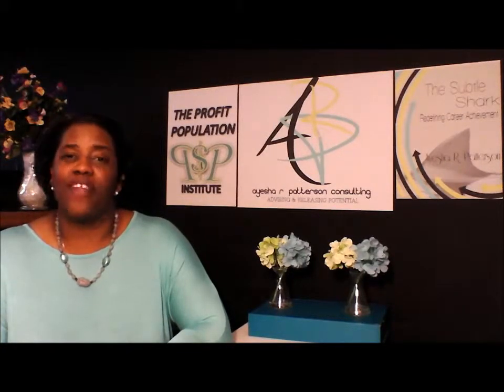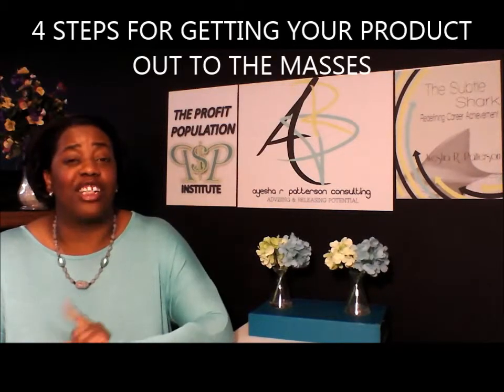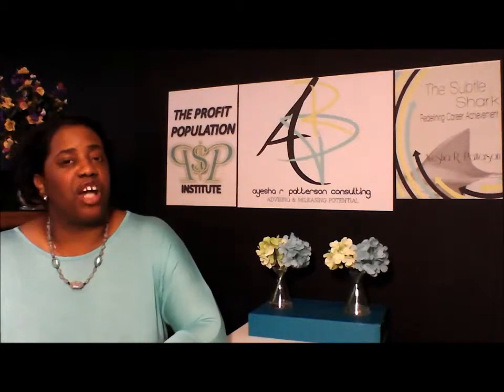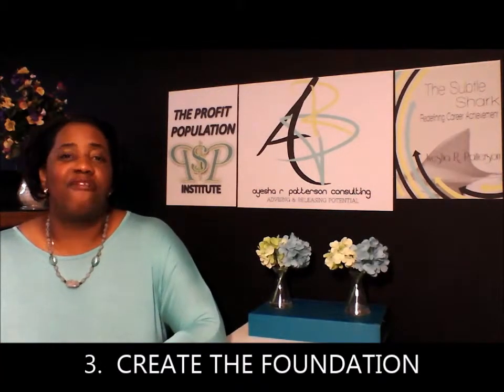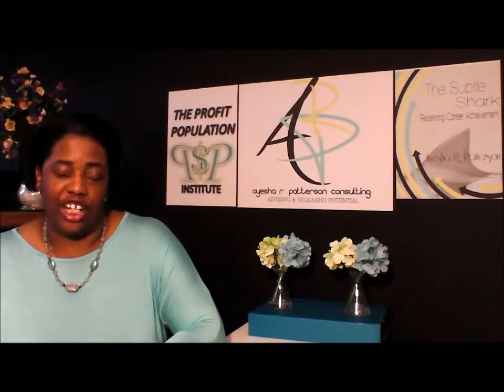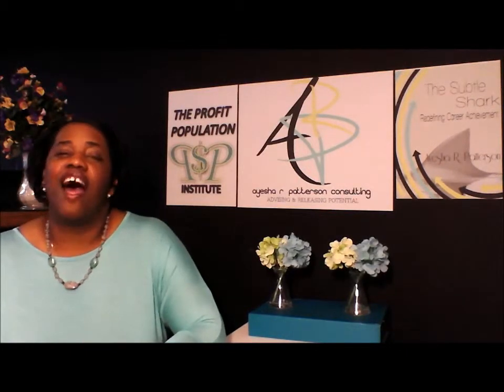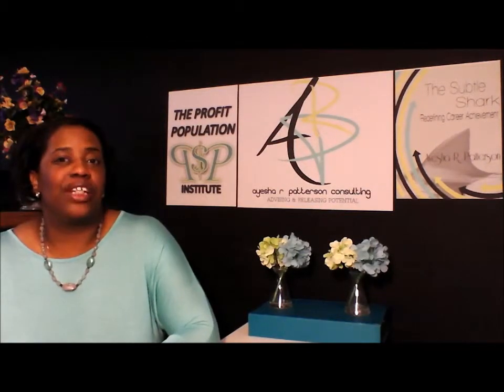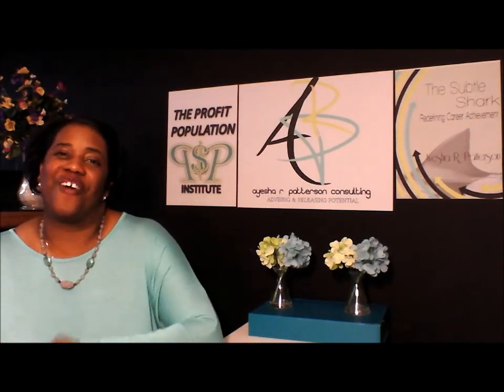4 Steps for Getting Your Product Out to the Masses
If you have a great idea for a product or service and want to go into business, but aren't sure what to do...this quick video is for you!  It outlines the four steps all creative entrepreneurs should take to get started.